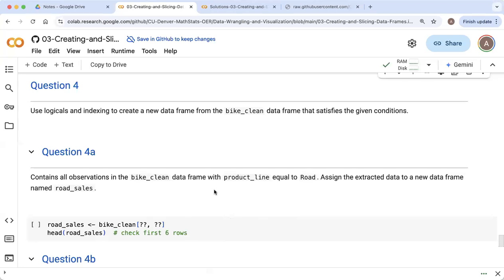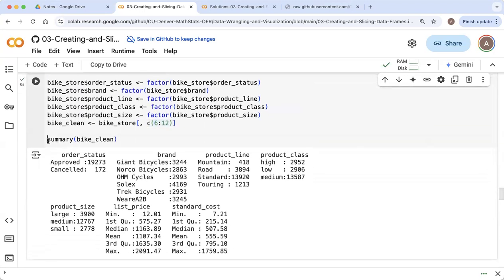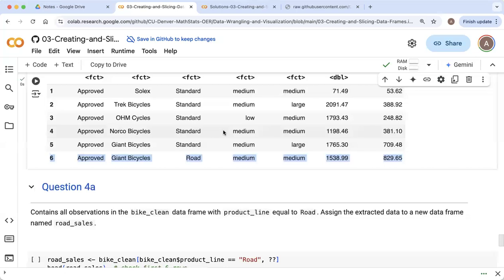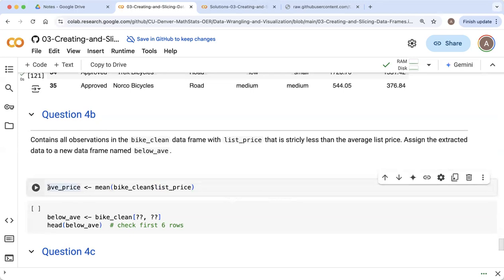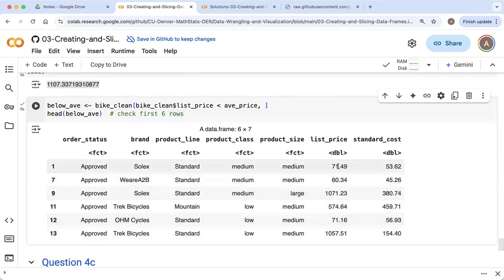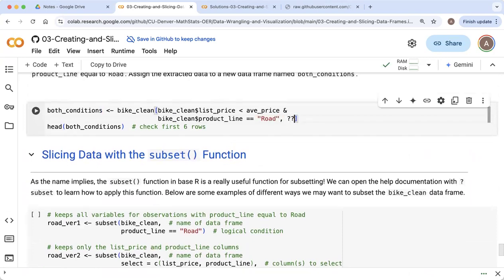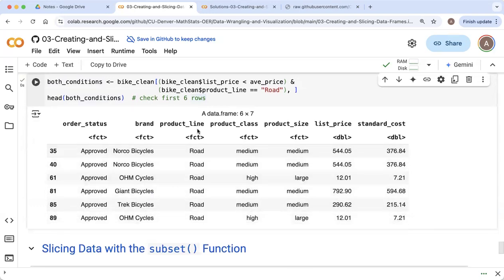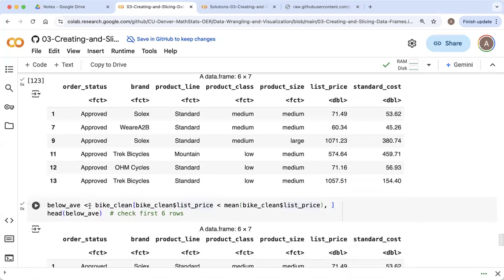Practice with Logical Indexing with Bike Store Data Frame in R